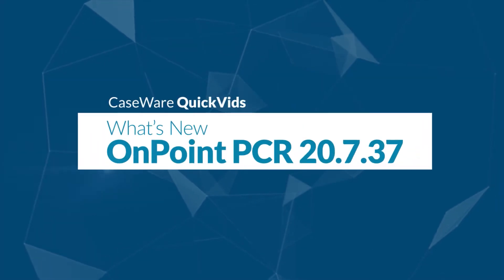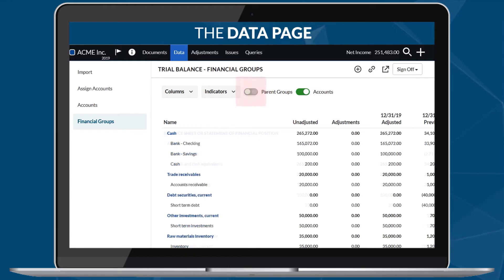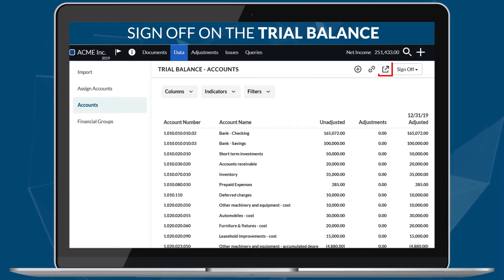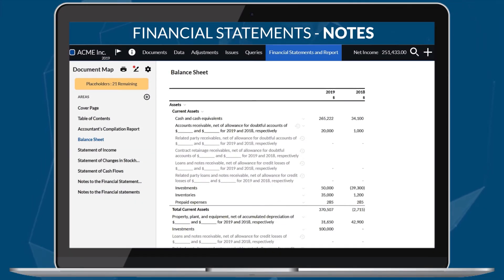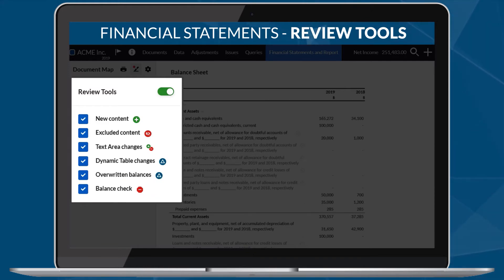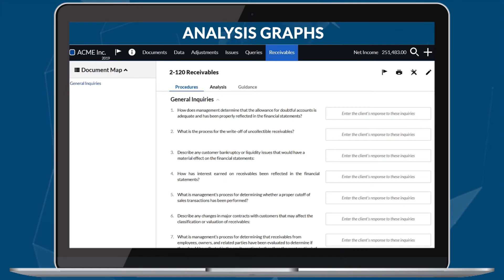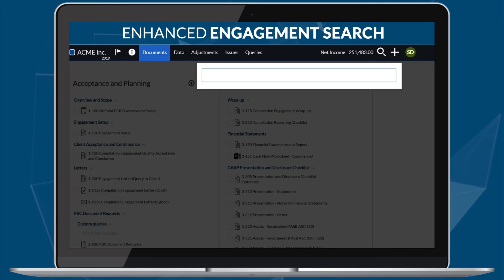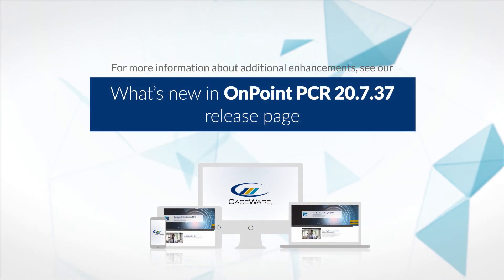What’s new in OnPoint PCR 20.7.37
OnPoint PCR 20.7.37 release includes a brand new Data page, revisions to financial statements, updated analysis graphs, redesigned query documents, enhanced document management features, new review tools, and more